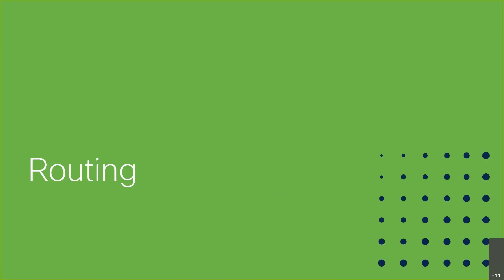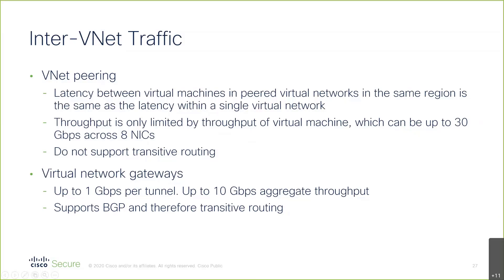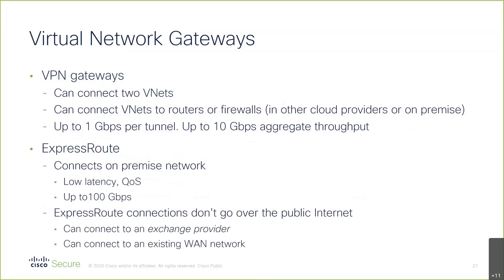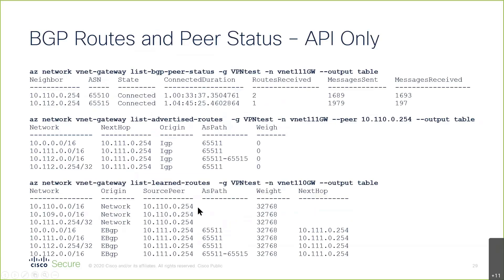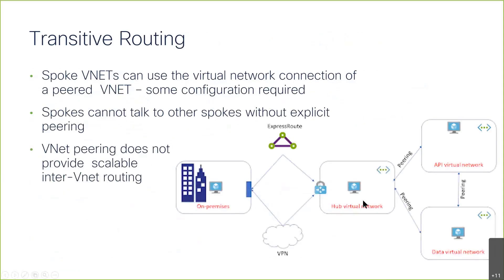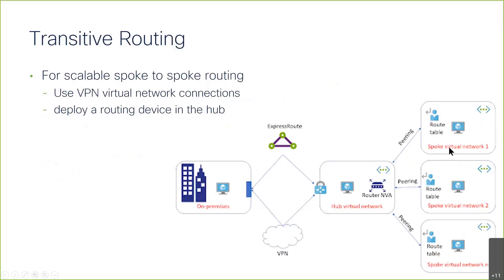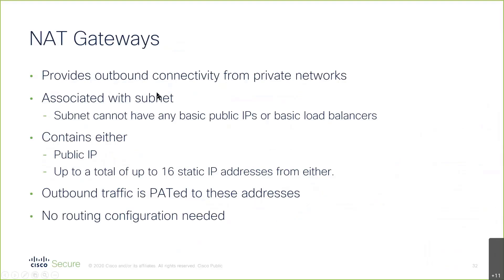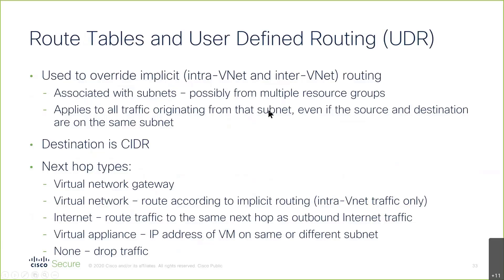Azure Fundamentals Part 4: Azure Routing Concepts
This video describes Azure default routing behavior, how to override the default behavior with route tables, and describes BGP routed propagated in Azure.

Timestamps:

0:00 - Intro
0:10 - Inter-VNet Traffic
0:52 - Virtual Network Gateways
1:27 - BGP Routes and Peer Status - API Only
1:51 - Transitive Routing
2:47 - NAT Gateways
3:19 - Route Tables and UDR
4:20 - Outro